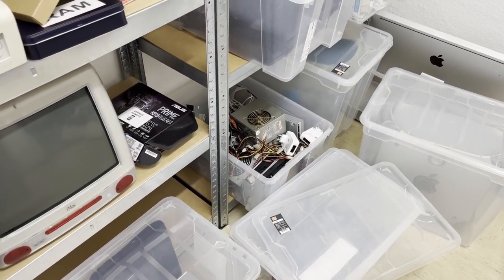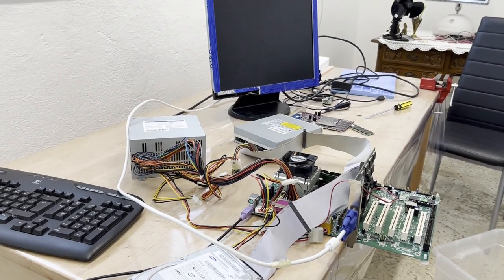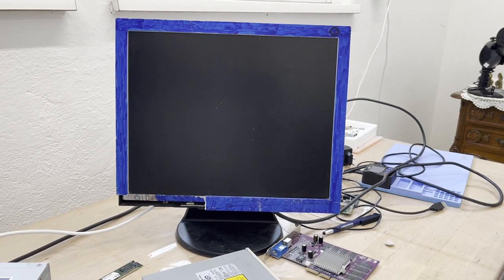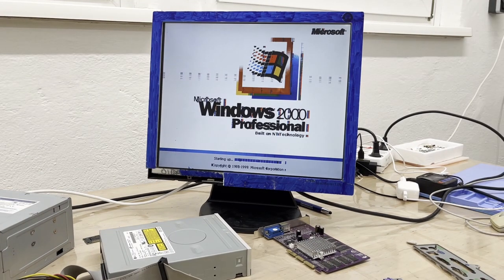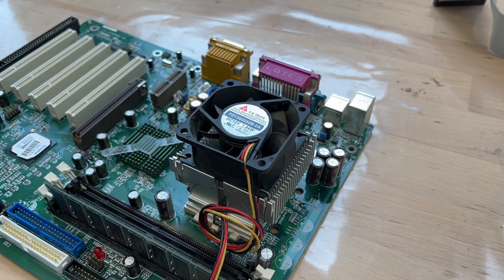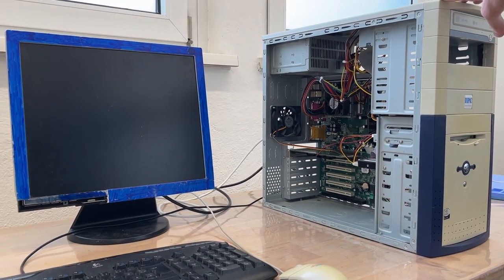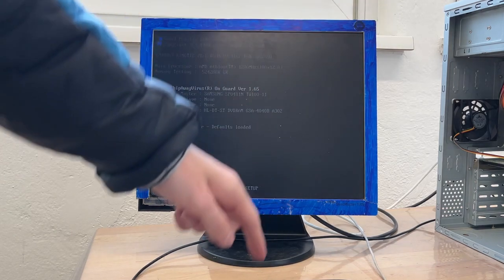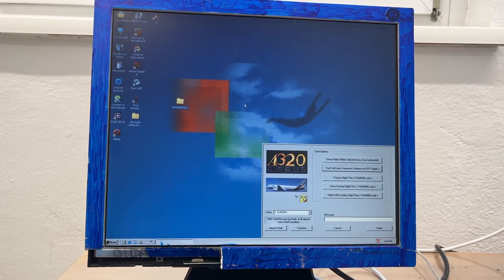Building a Retro PC from Scrap Parts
In this video I'm building a Windows 2000 PC from parts I found around my workshop.

00:00 Gathering Parts
09:16 Windows 2000 Install
14:13 New Thermal Paste
18:00 Build Time Lapse
21:54 Final Touches